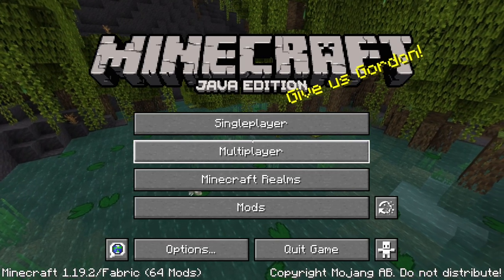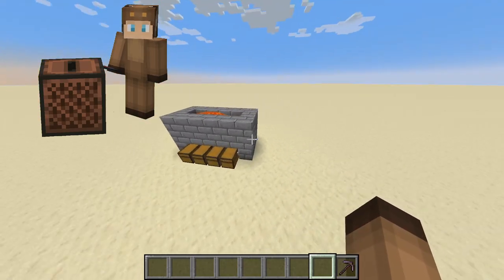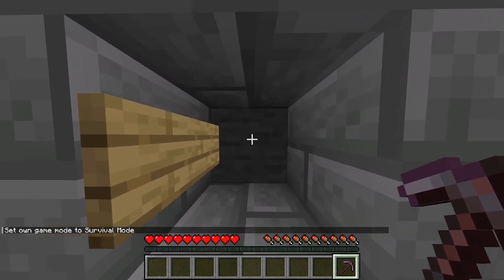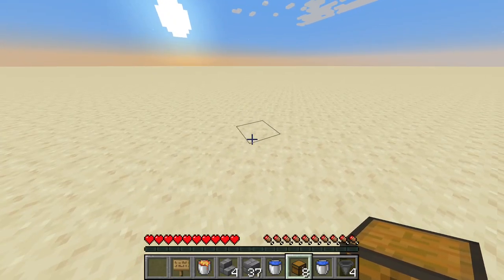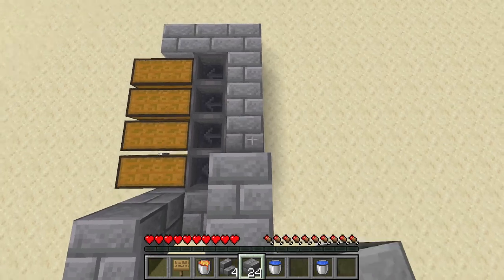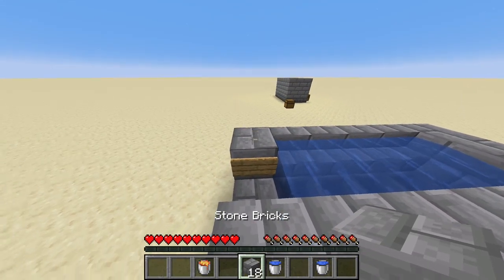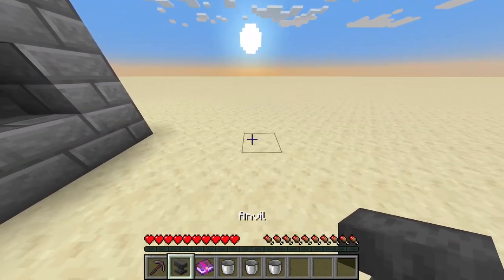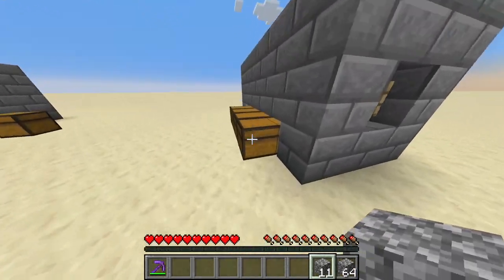Simple Cobblestone Generator (9800 Items\h!) | Minecraft 1.19.2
Minecraft Simple Cobblestone Generator!

0:00 Intro
0:38 Showcase
1:34 Build Tutorial
3:40 Possible Improvements
4:30 Outro

Sorry for no video last week ;(

Music used in this video:

- lukrembo - dream with tea
- lukrembo - wine